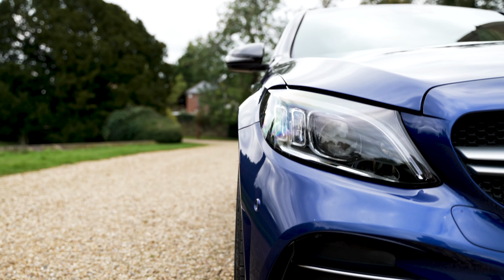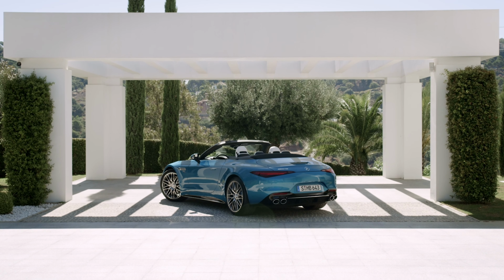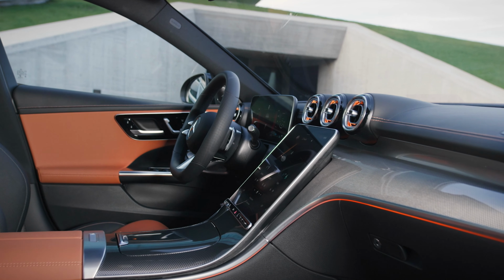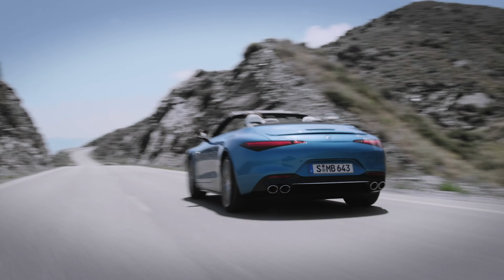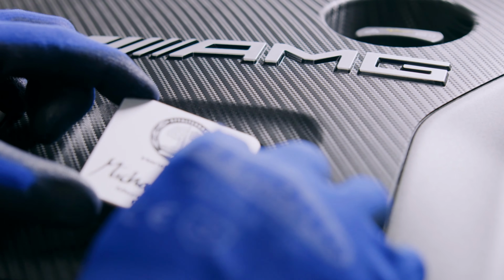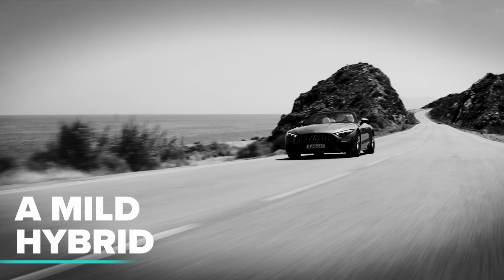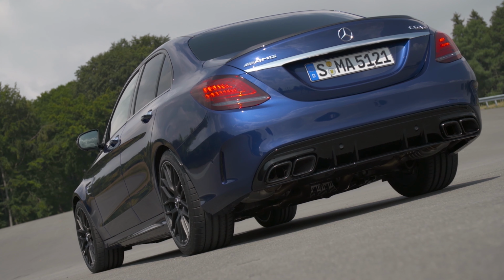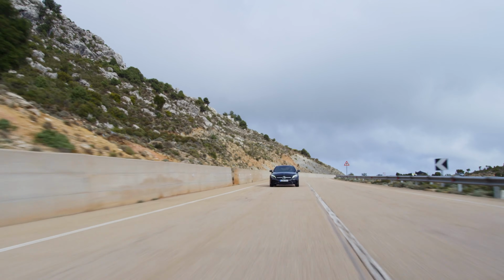Full engine specs of the new C43 AMG revealed!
Did Mercedes just reveal the full engine specs of the brand new W206 C43 AMG? I've put together this video sharing exactly what we should expect with the new C43. The new C43 engine and full specs!

 for all your AMG Merch including new CLA45s T-Shirts.
All profits go towards the channel so this is a great way to support me while picking up a cool T-shirt or mug!

If you like this car also check out some of the other great Mercedes AMG models:
A35 AMG
CLA45 AMG
C43 AMG
C63 AMG
E63S AMG

Make sure to always spec the AMG performance exhaust!